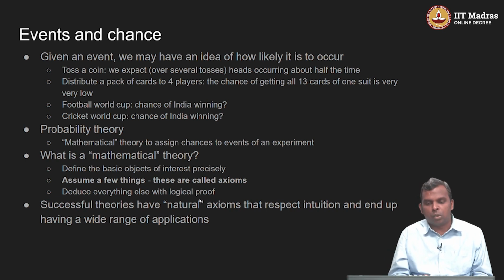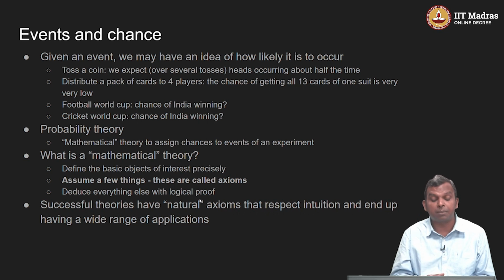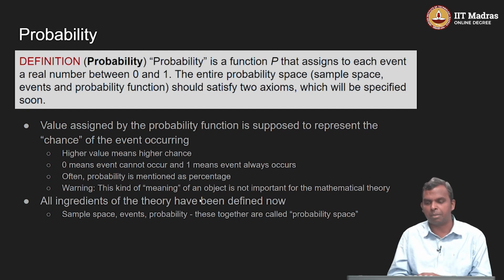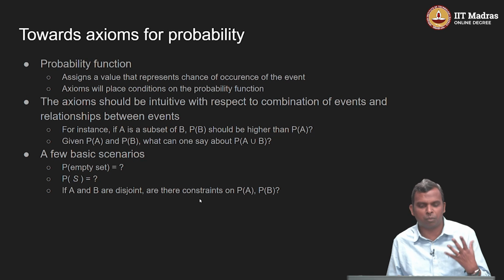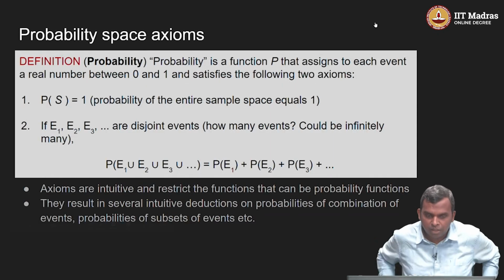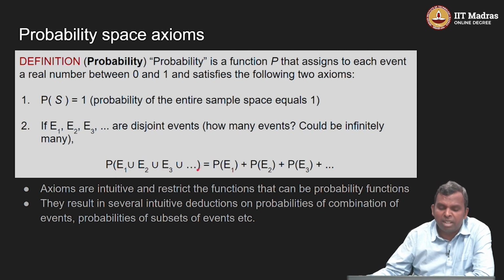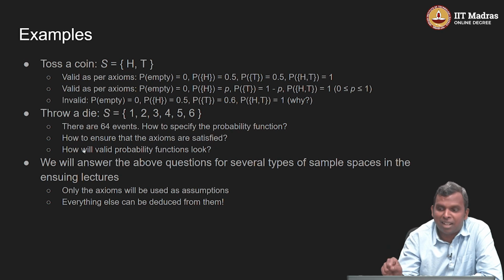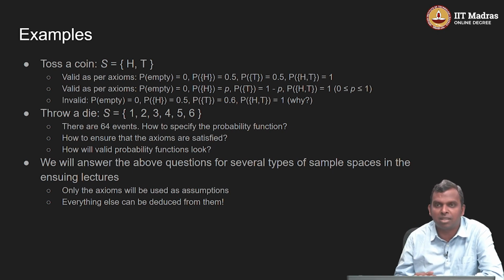Events and probabilities : Introduction to probability